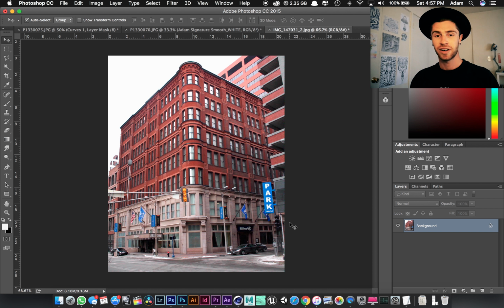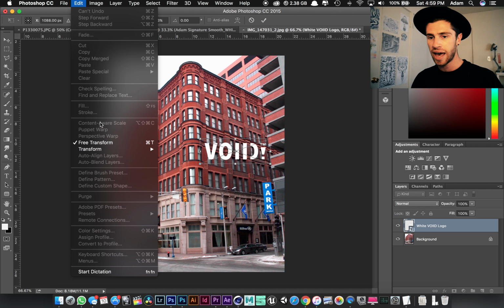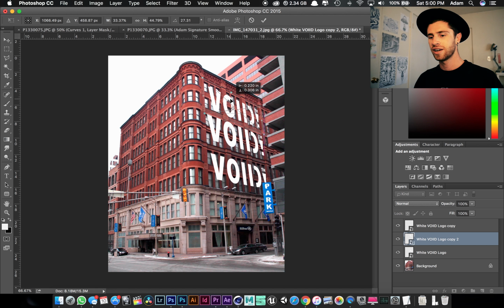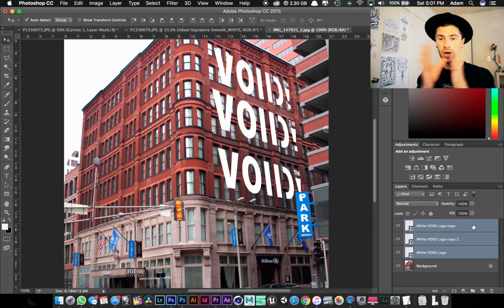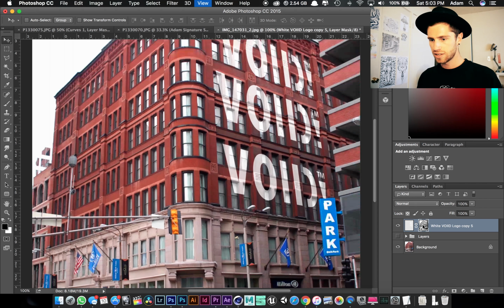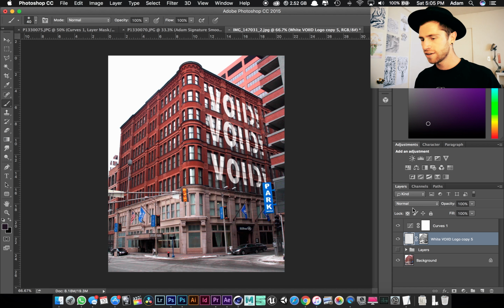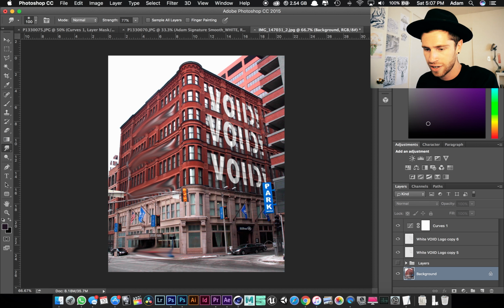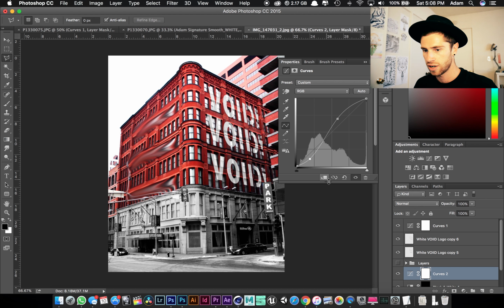PS TUTORIAL // How to Photoshop a Design onto a Building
A casual photoshop tutorial to show off some of my favorite tools.

Feedback always appreciated.

- AJV